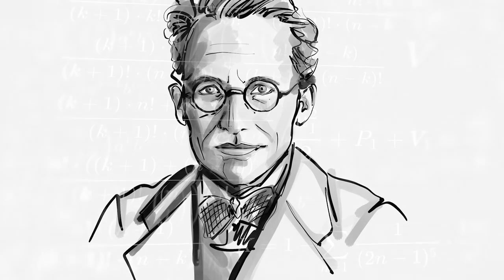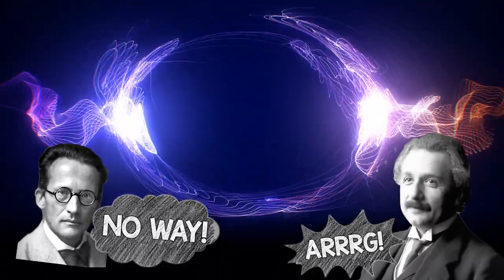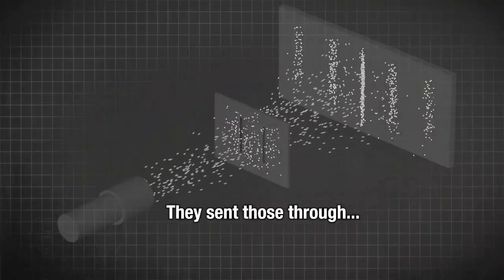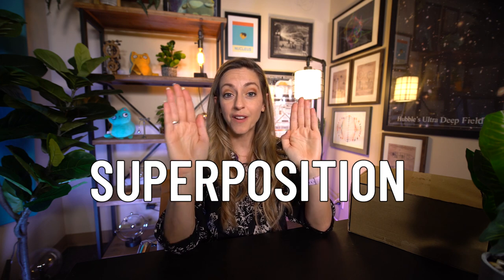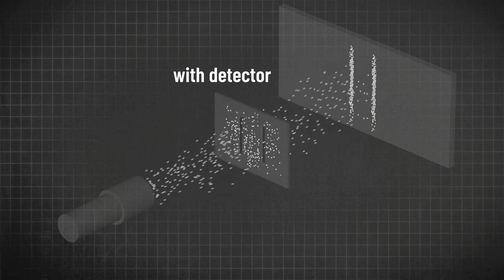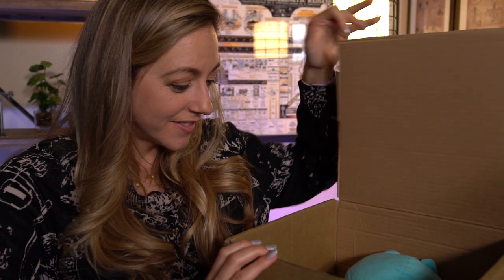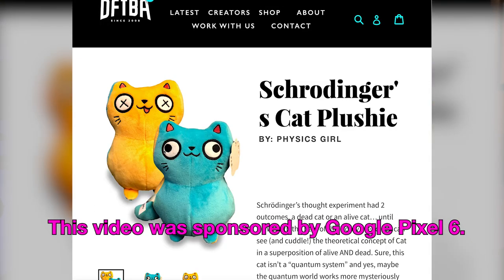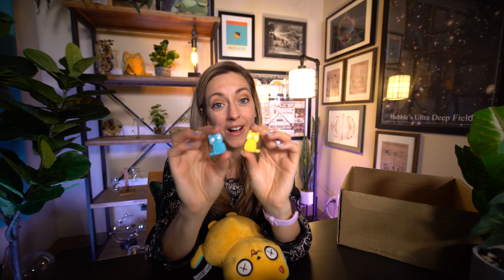What Schrödinger’s cat REALLY means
Why did Schrödinger devise this strange thought experiment?

Creator/Host: Dianna Cowern
Editor: Levi Butner
Animations: Keegan Larwin

Special thank you to our X-Ray tier patrons: Carlos Patricio, David Cichowski, Eddie Sabbah, Fabrice Eap, Gil Chesterton, Isabel Herstek, Margaux Lopez, Matt Kaminski, Michael Schneider, Patrick Olson, Vikram Bhat, Vincent Argiro, wc993219